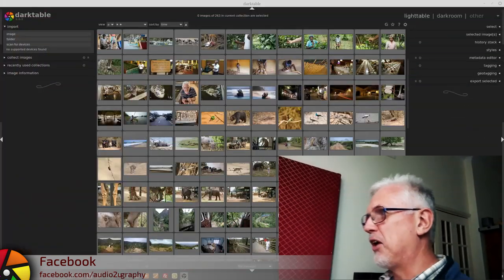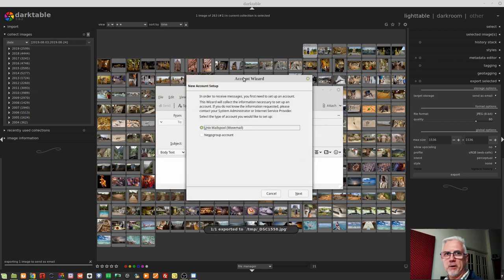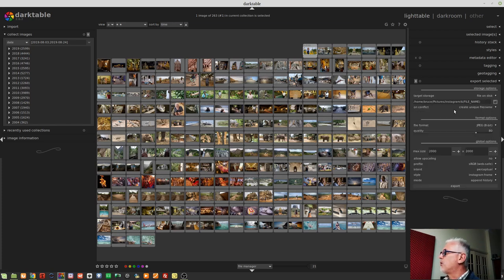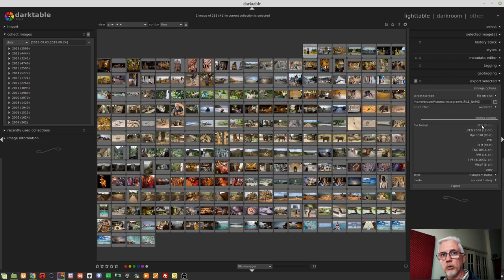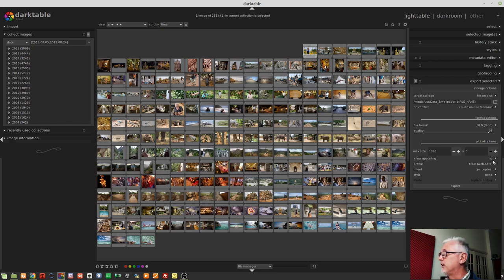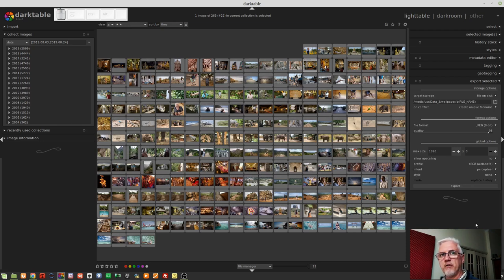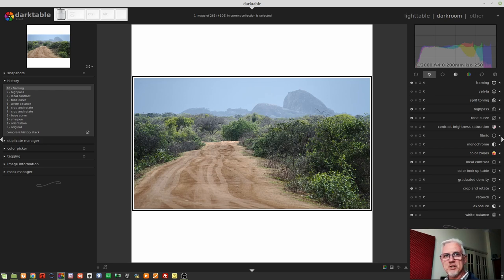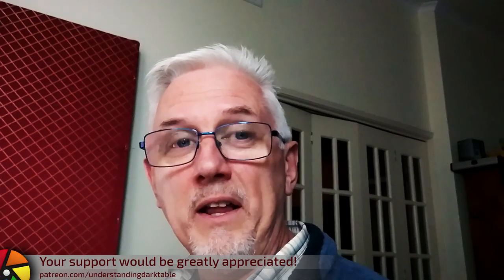darktable ep 047 - Exporting images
In this episode, we look at the multitude of ways in which you can export images from darktable.

Peter Barker
Leona Devon
Michael Braem
Jon Hoskins
Namita Bhargava
Alun Spencer